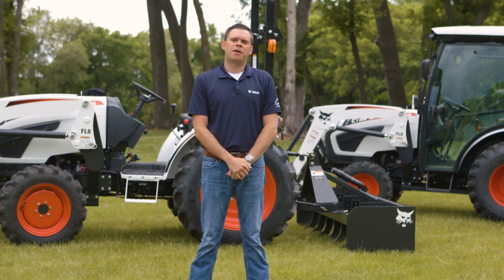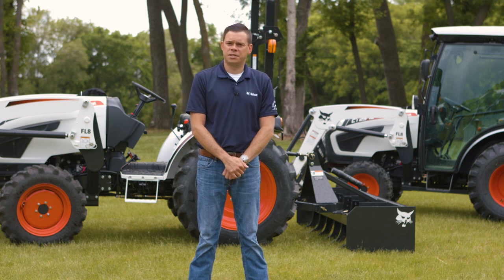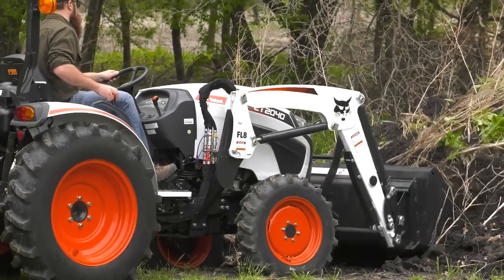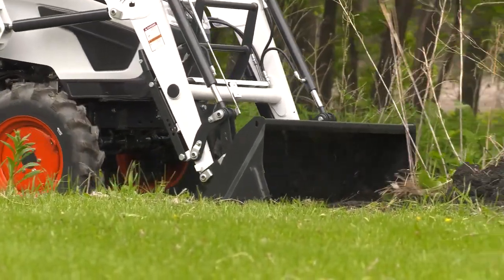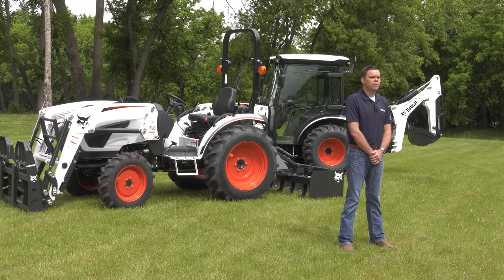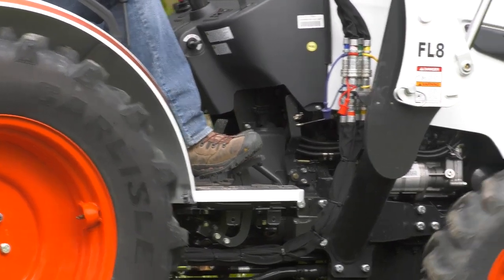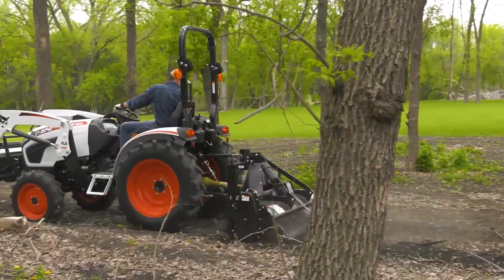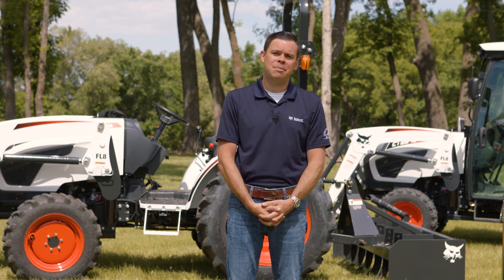Bobcat 2000 Series Compact Tractors: Expert Breakdown of Key Benefits 🚜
Curious about what makes the Bobcat 2000 Series Compact Tractors stand out? In this video, a Bobcat expert walks you through the top benefits of these powerful, versatile machines. From ease of use to performance and durability, discover why the 2000 Series is perfect for all your farming, landscaping, and property maintenance needs!

5 locations located in Weatherford, Canton, Fairview, and two locations in Woodward Oklahoma!